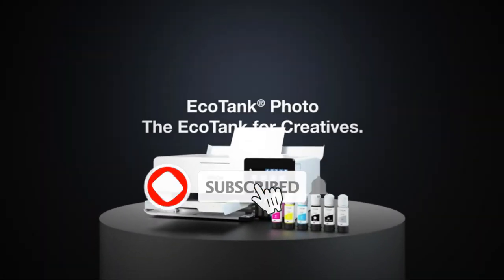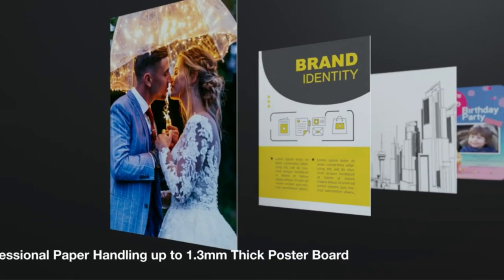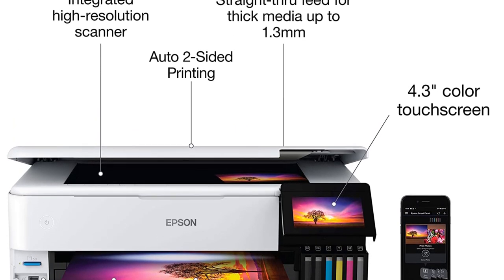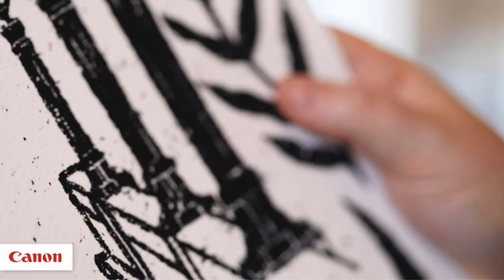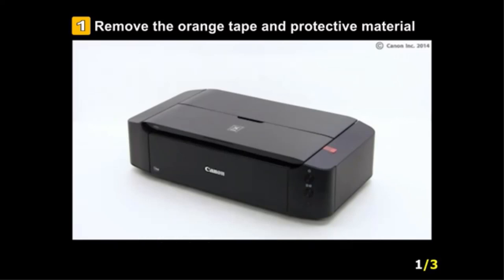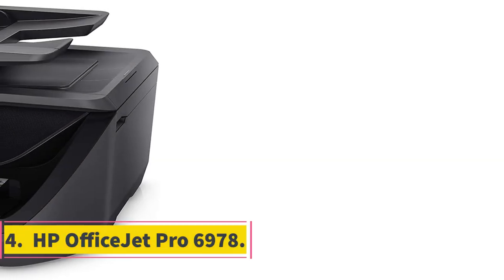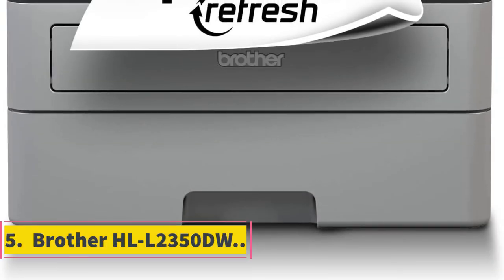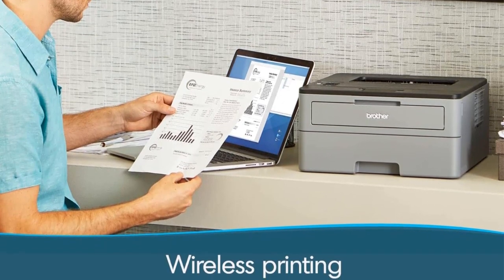✅Top 5 Best Printer For 300gsm Card In 2023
1. Epson EcoTank ET-8550.
2. Canon PIXMA Pro-200.
3. Canon PIXMA iX6820.
4.  HP OfficeJet Pro 6978.
5.  Brother HL-L2350DW.

Hey guys in this video we are going to be checking out the Best Printer For 300gsm Card. You Can Buy Right Now. We made This List Based On Our Personal Opinion and hours of research & we have listed them based on the type of features and Price. We have Included options for every type of user so whether you are looking for the best budget.

      owners.